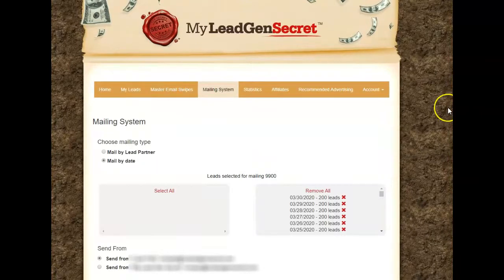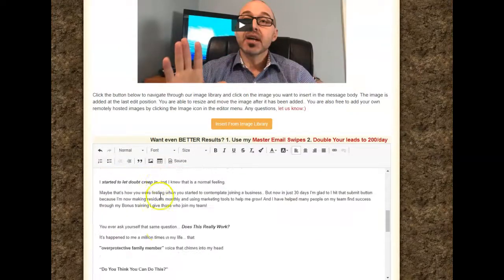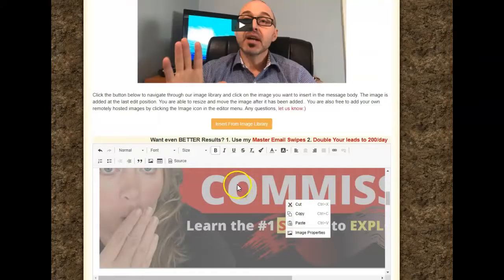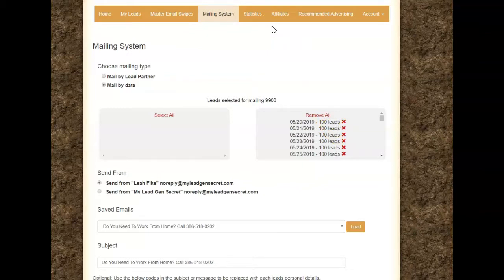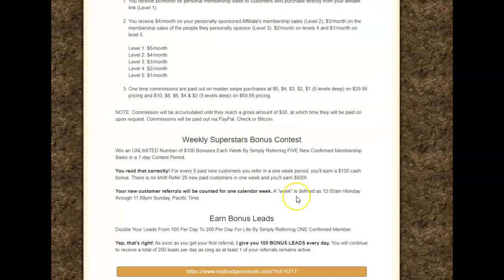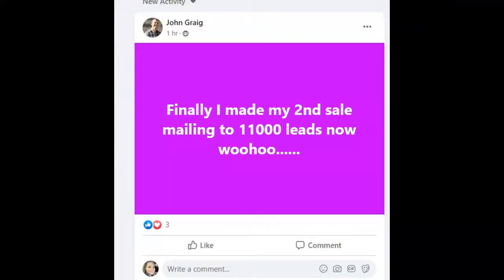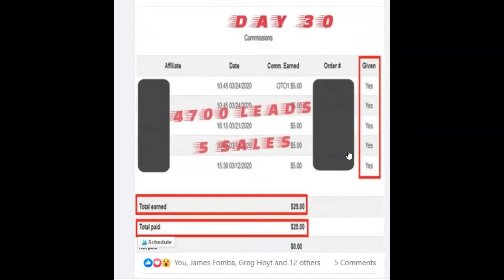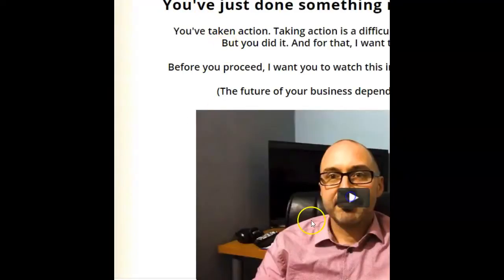How to Generate Leads for Your Business Fast Online | My Lead Gen Secret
How to Generate Leads for Your Business Fast Online. Generate leads online with My Lead Gen Secret. It's simple and easy. No need to get another email system, it's all done in this one simple system. Email your leads within seconds daily. 💥 YES DAILY! 💥

How to Generate Leads Fast! Yes, today I have 9300 leads I can email to. If you don't have a list or are tired of buying nothing but expensive solo ads, check this out.

Need live leads?  I get real-time leads here: 💥

 If you enjoyed this video then please don't forget to:
👍 Hit the thumbs up (Thanks!)
Our goal is to help you make the best purchasing decisions, however, the views and opinions expressed are ours only. As always you should do your own due diligence to verify any claims, results and statistics before making any kind of purchase. Please understand that my results are not typical. I'm not implying that you'll duplicate them (or do anything for that matter.) I have the benefit of practicing direct response marketing since 2013 and have an established following as a result. The average person who follows any "how to" video or buys any information gets little to no results. I'm using these references for example purposes only. Your results will vary and depend on many factors, including but not limited to your background, experience and work ethic. All business involves risk as well as massive and consistent effort and action.
🤓If you're not willing to accept that, please DO NOT BUY ANYTHING THROUGH MY LINKS.